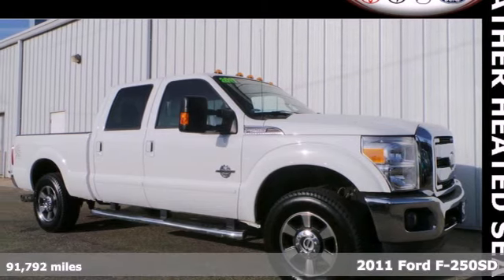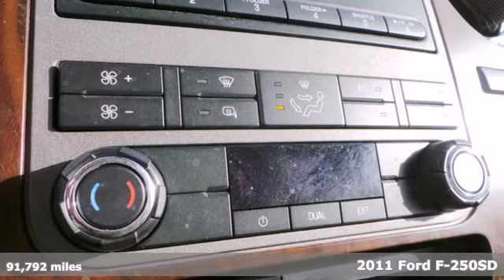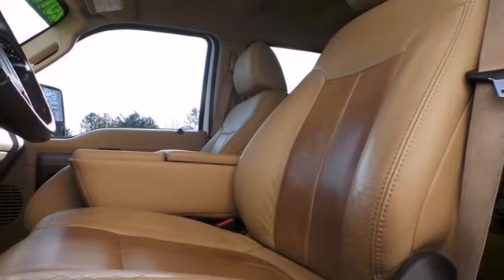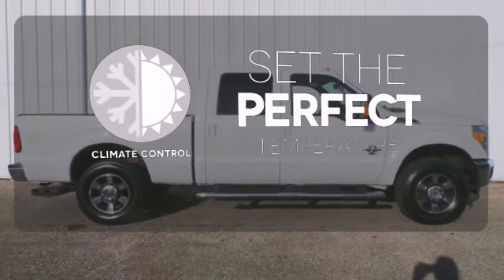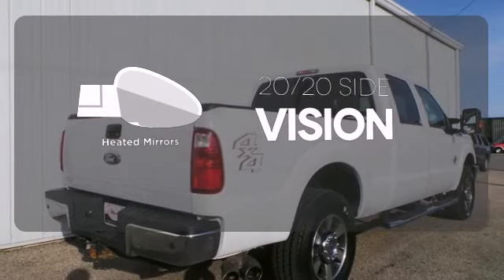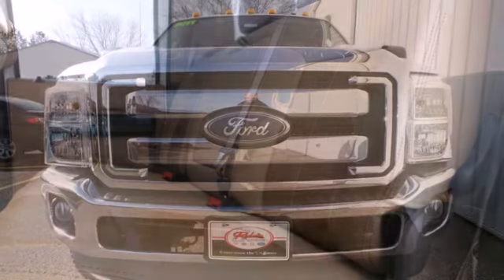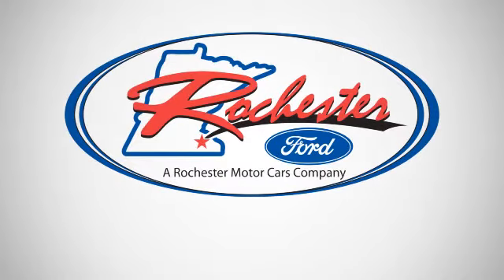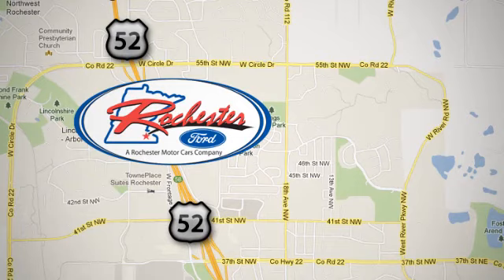2011 Ford F-250SD Rochester MN Winona, MN A158007 - SOLD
Year: 2011
Make: Ford
Model: F-250SD
Trim: Lariat
Engine: Power Stroke 6.7L V8 DI 32V OHV Turbodiesel
Transmission: 6 Speed Automatic
Color: White
Mileage: 91792
Stock #: A158007
Leather heated seats, Tow package, Running boards, Bed liner, 4X4. 2011 Power Stroke 6.7L V8 Turbodiesel Ford F-250SD with a clean auto check report. Options include: 9 Speakers, ABS brakes, Air Conditioning, Alloy wheels, Automatic temperature control, Brake assist, CD player, Delay-off headlights, Electronic Stability Control, Front dual zone A/C, Front fog lights, Fully automatic headlights, Heated door mirrors, Illuminated entry, Low tire pressure warning, MP3 decoder, Power driver seat, Power steering, Power windows, Remote keyless entry, Satellite Radio, Speed control, and Traction control. We look forward to earning your business.

Address:
4900 Hwy 52 North